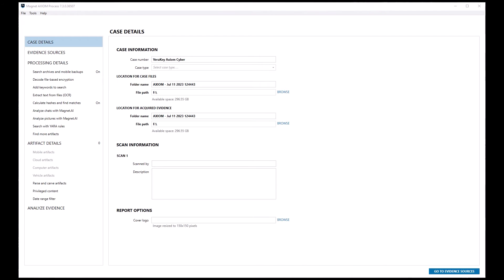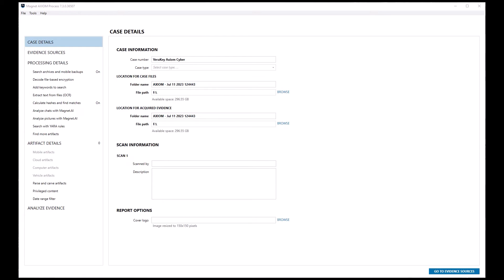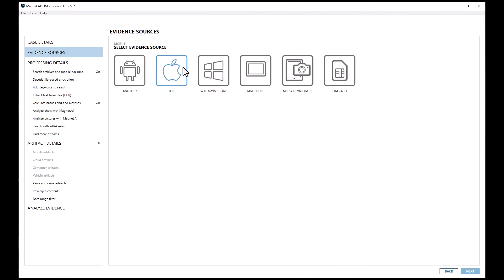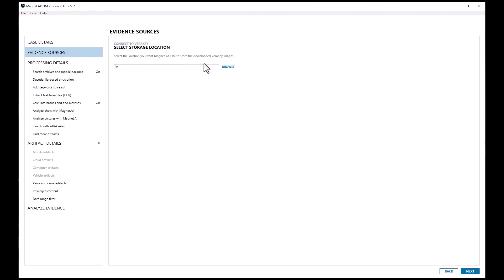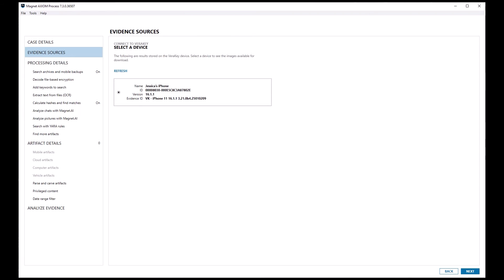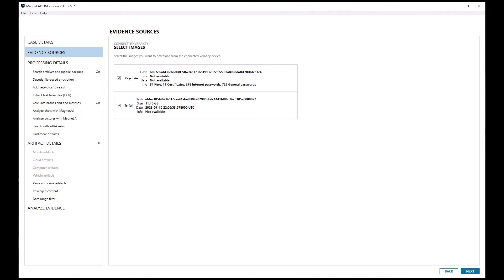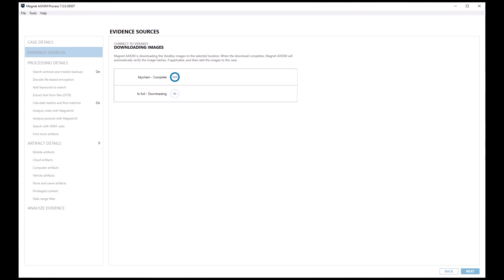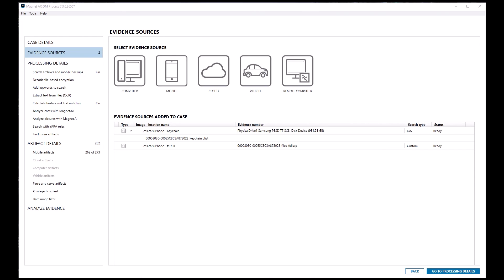How to Bring Mobile Device Data from VeraKey into Magnet AXIOM Cyber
Learn how to use the Connect to VeraKey functionality in Magnet AXIOM Cyber 7.3 to bring Mobile Device Data from VeraKey to Magnet AXIOM Cyber.